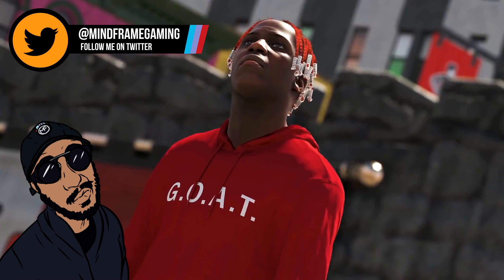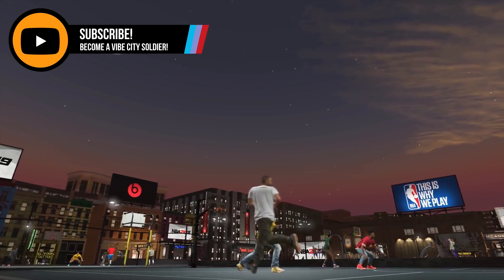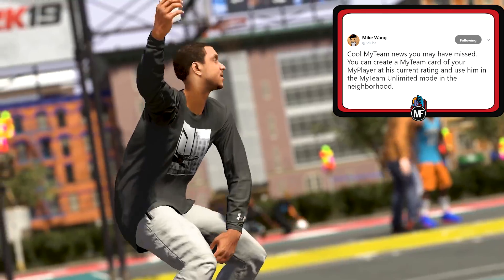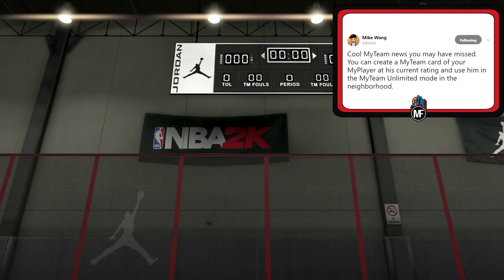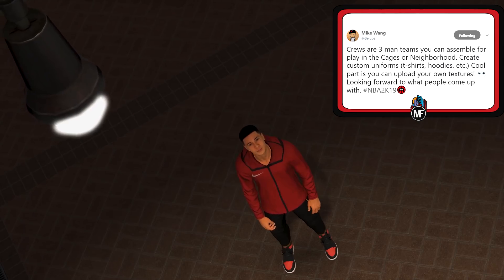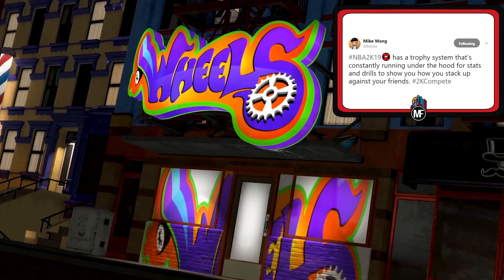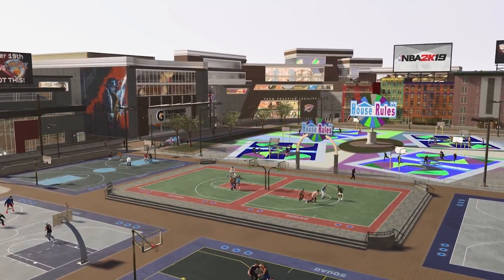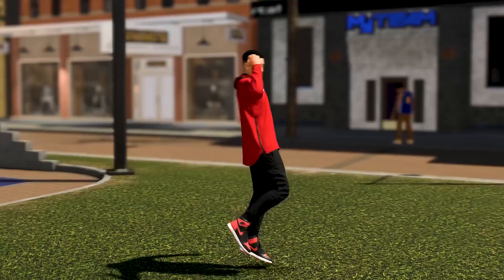NBA 2K19 | ⚠ 3 THINGS NOT MENTIONED IN THE NEW NEIGHBORHOOD TRAILER YOU MISSED...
3 THINGS THAT WERE NOT MENTIONED IN THE NEW TRAILER FOR THE NBA 2K19 NEIGHBORHOOD! WHAT YOU NEED TO KNOW! DON'T OVERLOOK! WHAT EXACTLY IS CHANGING, BEING ADDED AND HOW DOES THIS EFFECT YOU COME NBA2K19 ? JOIN THE CONVERSATION AND CHECK THE REMEDY.

THE RULES OF VibeCity
1. No self promotion, spam or asking for subs
2. Be respectful
3. Keep your comments clean

We are creating a happy, healthy and positive community for all to vibe with. Breaking any of the rules will result in a ban without question.

Music produced by MindFrame